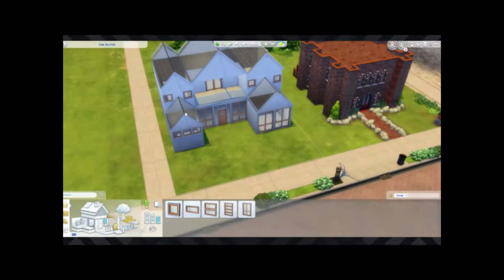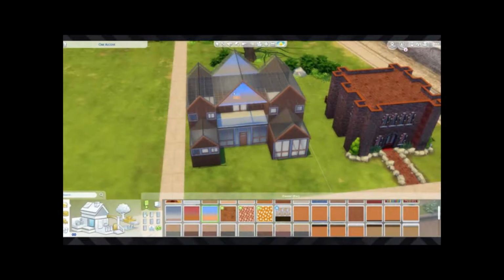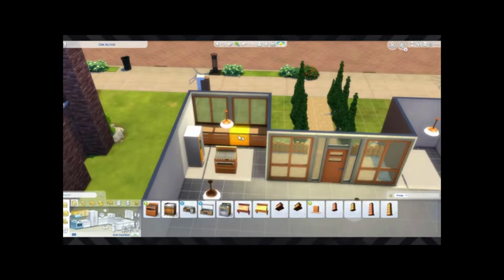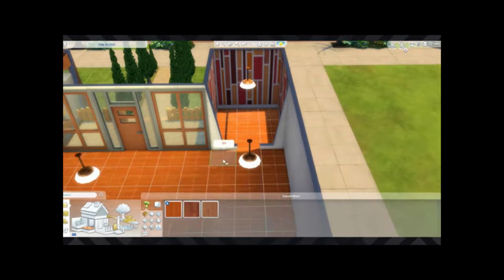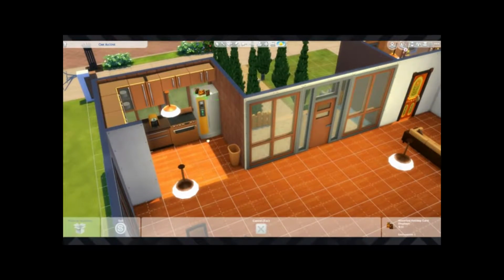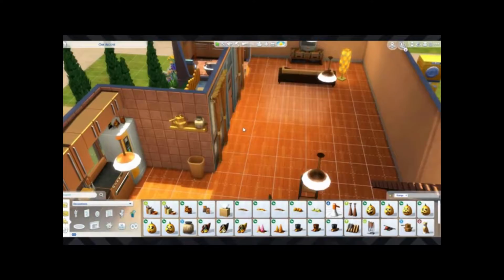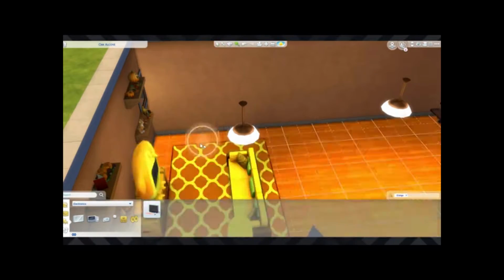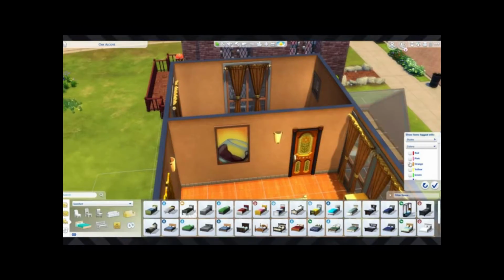Sims 4 Solid Color Challenge - Orange [Speed Build]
***Sorry for the weird black box around the video? It's the same resolution settings as my previous videos, but I'm working on a fix for the future. :|